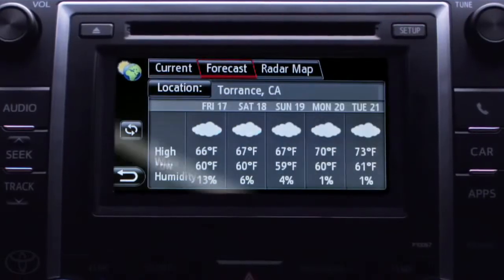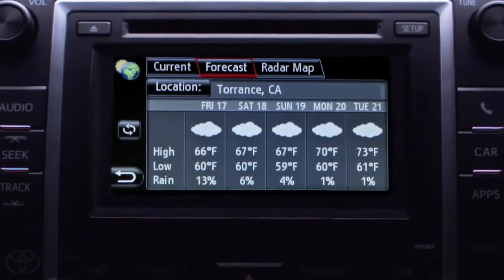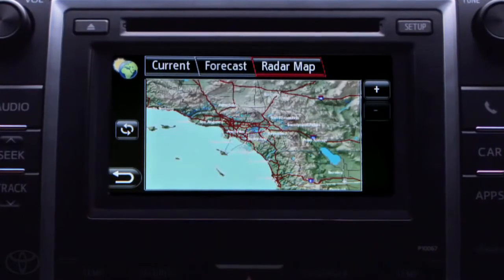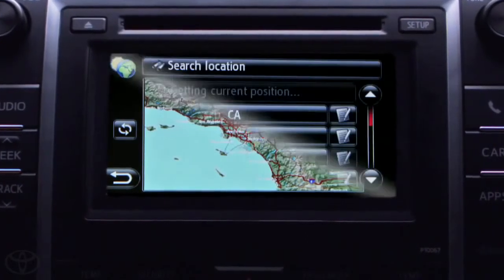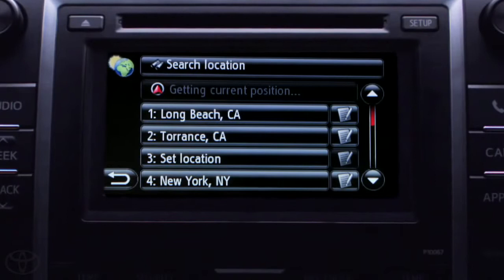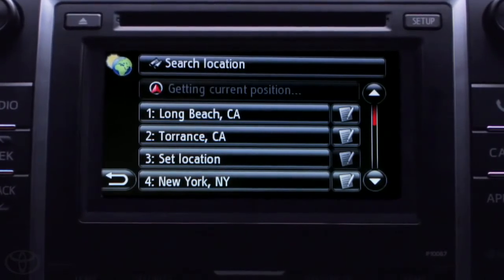Prius How To Weather with Entune® Toyota Prius